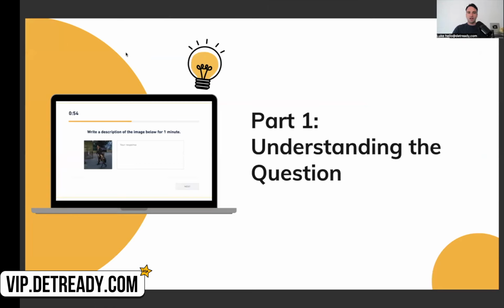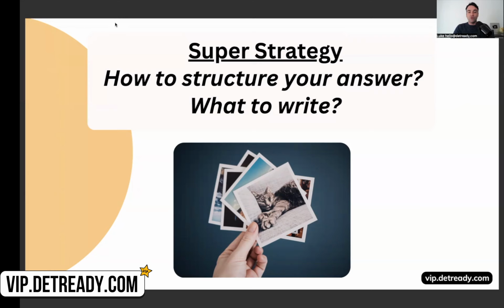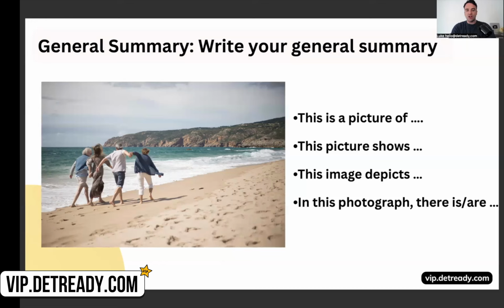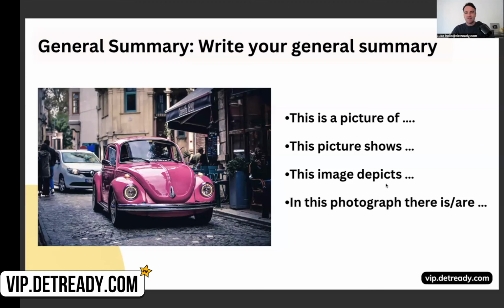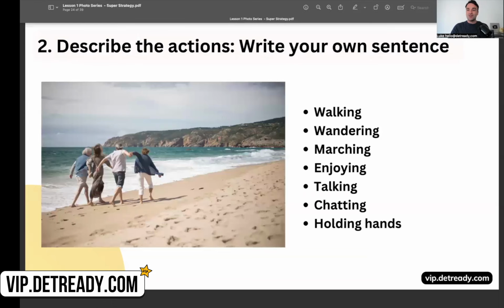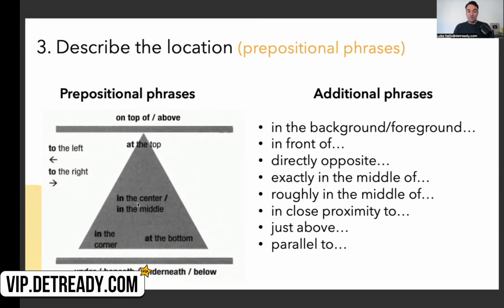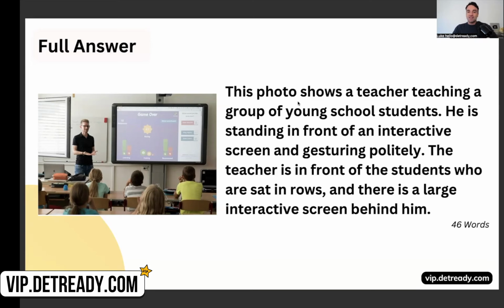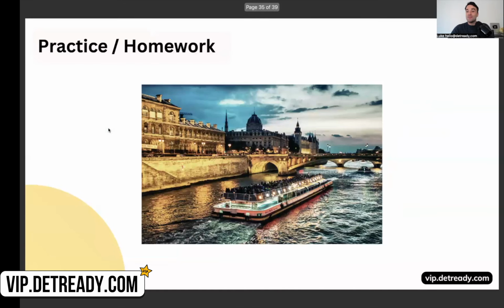Duolingo English Test: Describe a Photo Super Tips!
In this live Duolingo English Test lesson, we're going to talk about how to answer the Write About the Photo question effectively!

Join me in DET Ready VIP for live lessons like this, along with access to my Ultimate Production Score Program—designed to help you boost your Duolingo English Test score!

Note: These questions are not from the official Duolingo English Test.

If you’re planning to take the Duolingo English Test soon, we’d love to hear from you in the comments below! 👇

The Duolingo English Test is a modern English proficiency exam, perfect for students looking to certify their English level. To check if it’s accepted by your target institution, visit the official Duolingo English Test website.

If you found this video helpful, please show your support by liking and sharing it. Subtitles are available if you need them, and I’d love to see your comments!

We’re here to share valuable insights to help you improve your Duolingo English Test score.